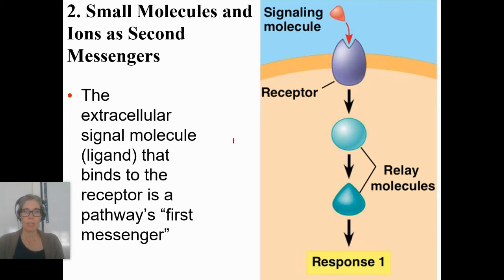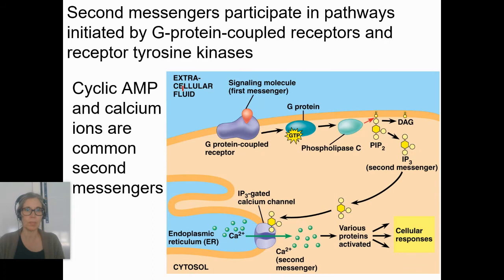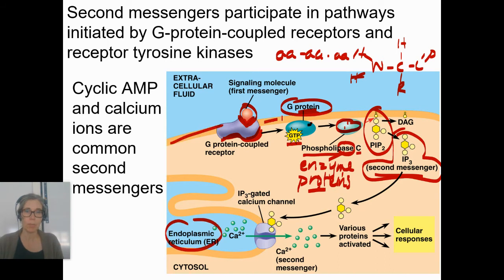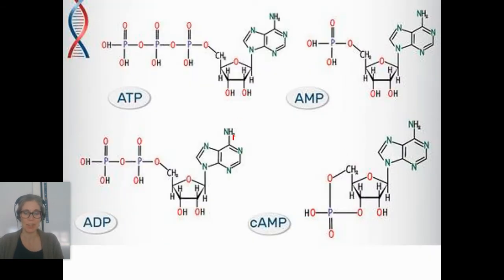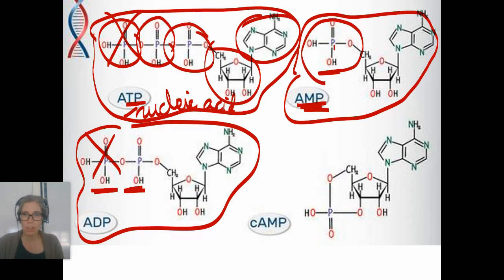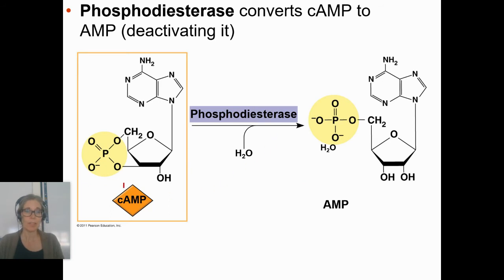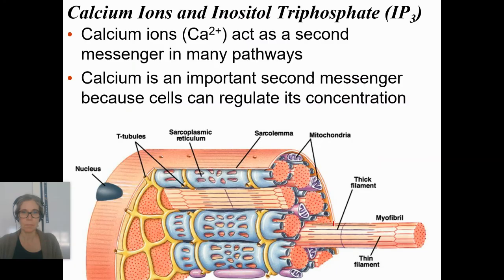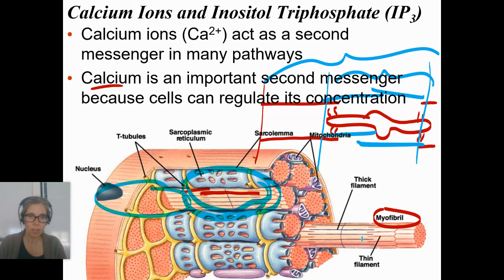04.08 Second Messengers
Second messengers are non-protein messenger molecules in a signal transduction pathway.